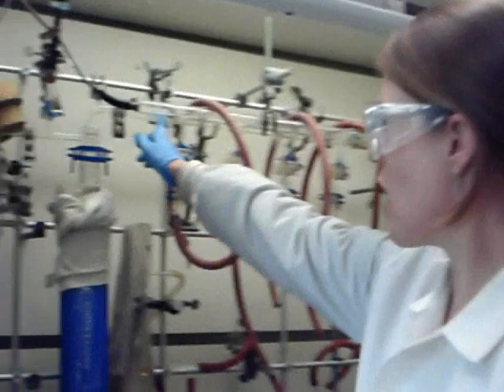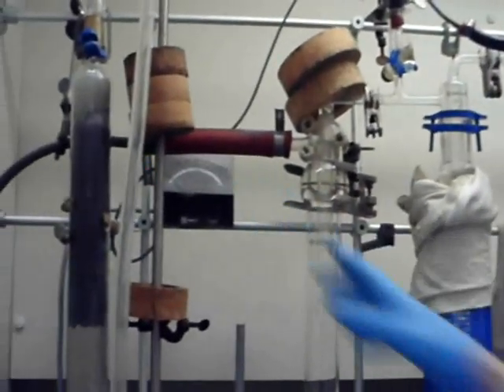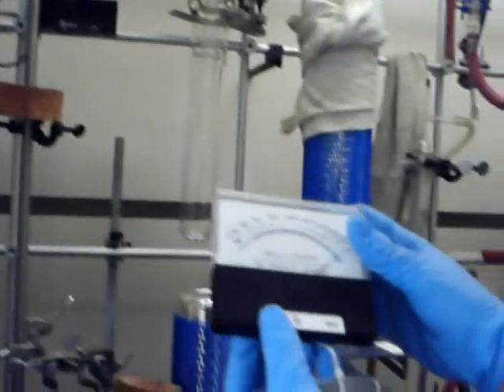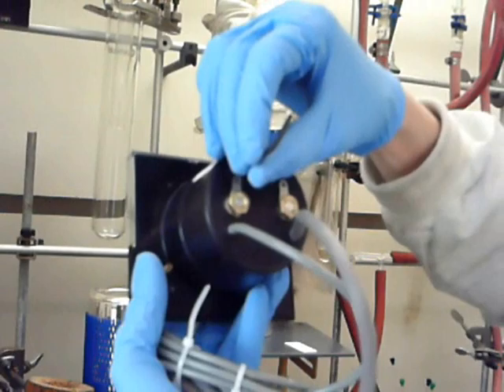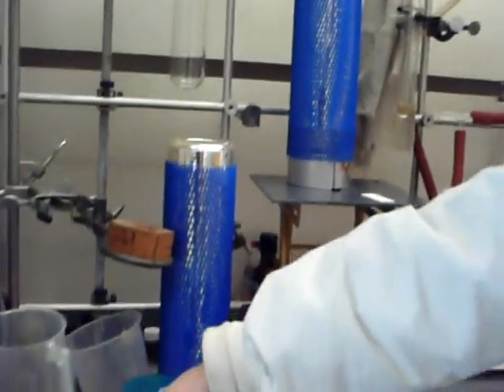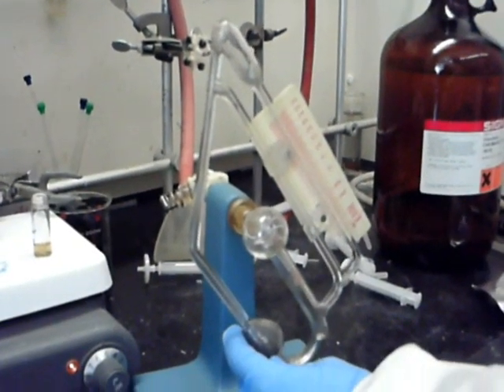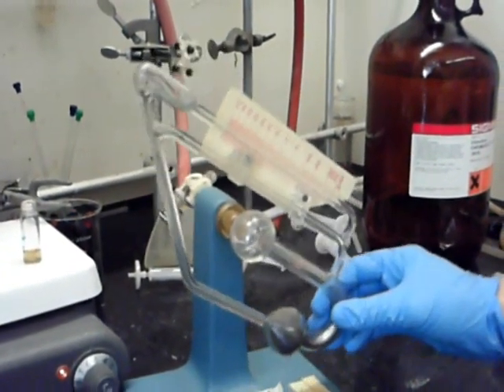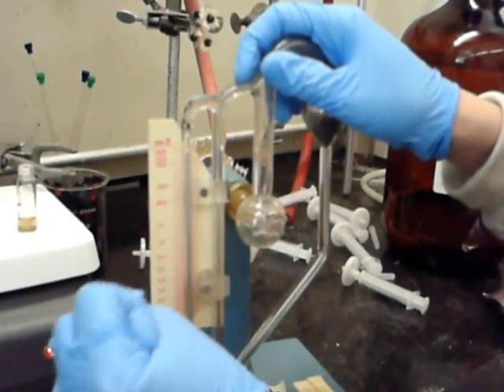Calibrating with a McLeod Gauge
Emily shows us how to calibrate the vacuum gauge on a Schlenk line using a McLeod Gauge